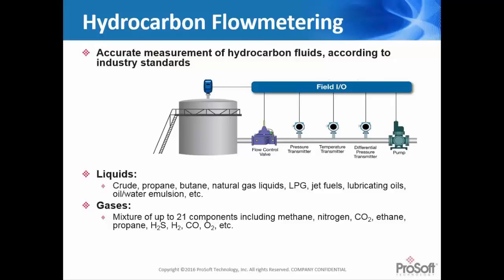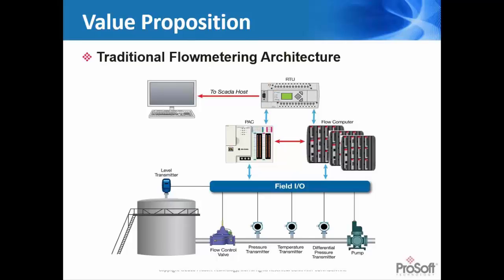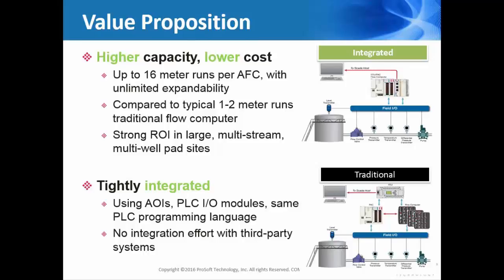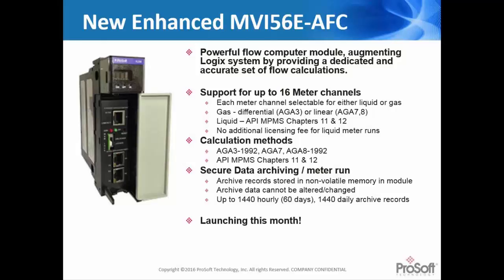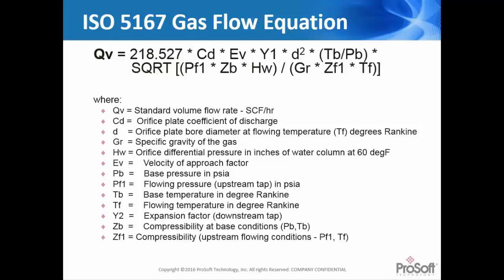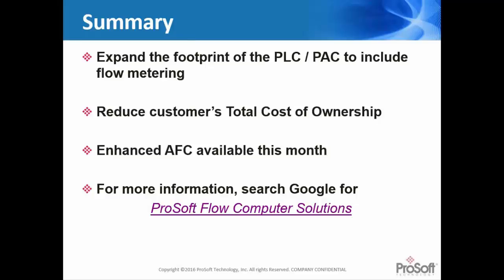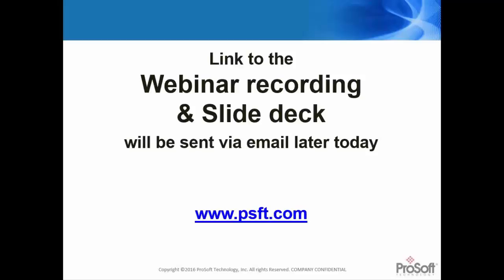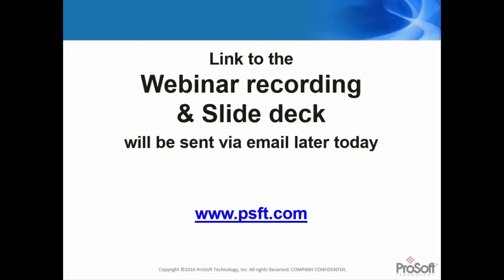Innovative Hydrocarbon Liquid & Gas Flow Computers from ProSoft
This webinar covers the benefits of an in-chassis liquid and gas flow computer for Rockwell PLCs.

Supported liquids include crude oil, jet fuel, butane, LPG, and many others.

Supported gases include methane, nitrogen, oxygen, CO2 and many others.